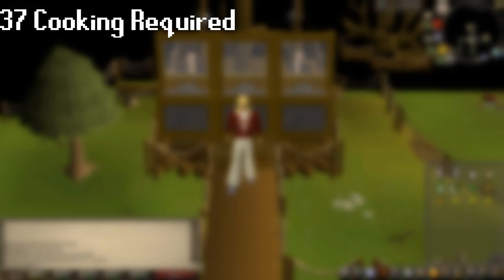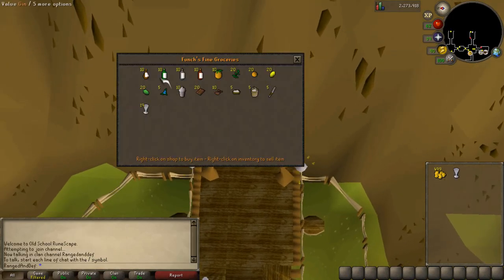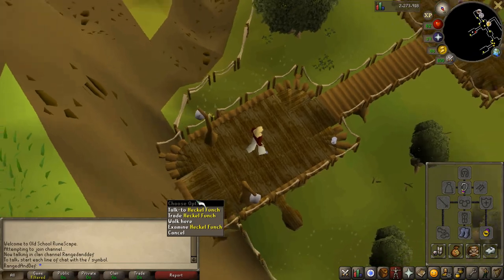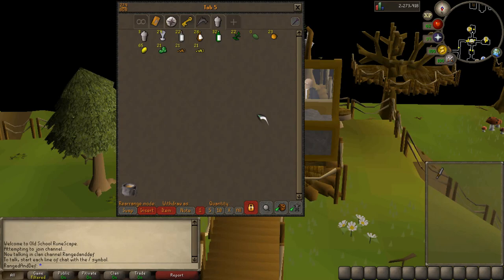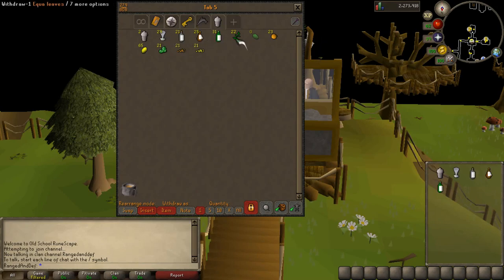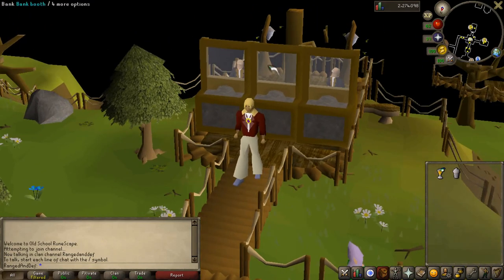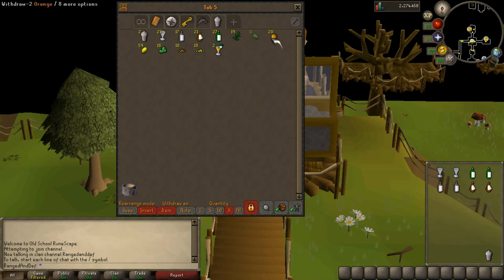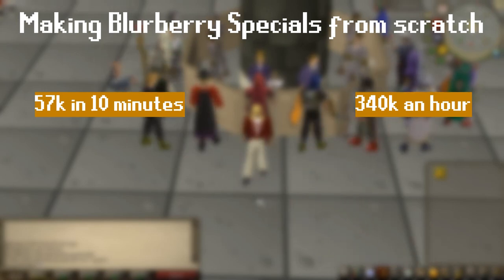OSRS Money Making Method - 340k An Hour - Making Blurberry Specials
I show off how to make a decent amount of money an hour by obtaining the ingredients for Blurberry Specials and then making them with the cooking skill (at level 37) for a profit.